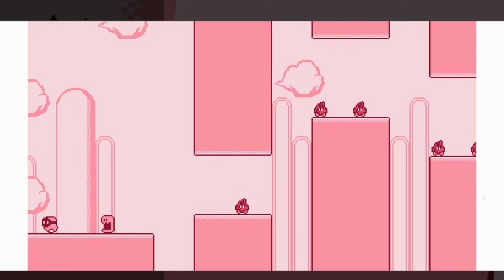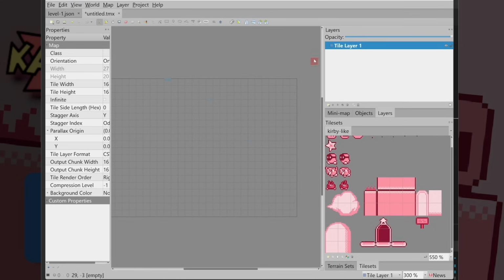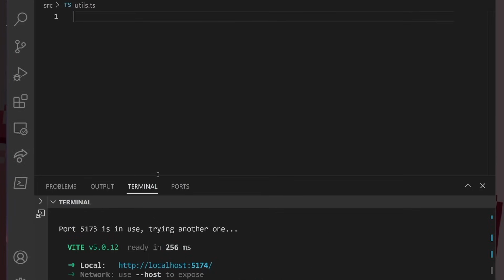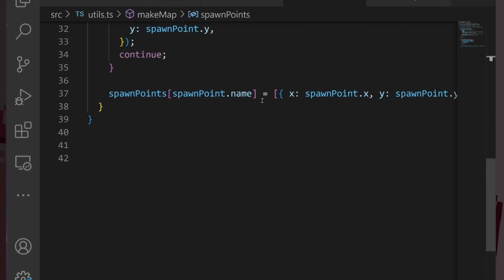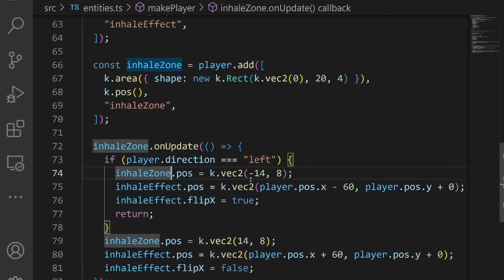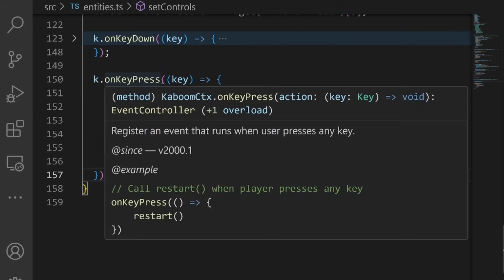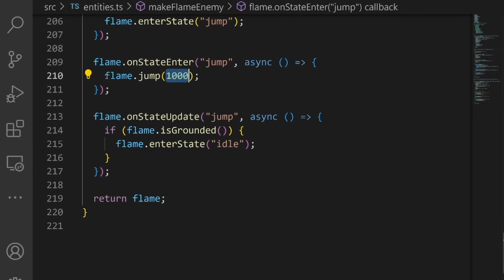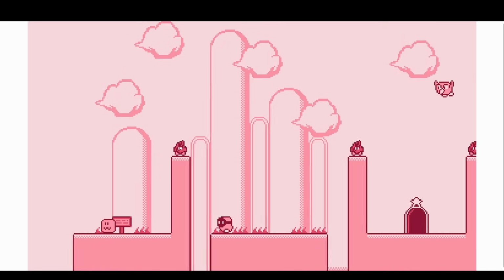Code Your Own Kirby Game in a Browser – TypeScript GameDev Tutorial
Improve your TypeScript skills by building a fun Kirby game clone. Learn how to use Kaboom.js to create a 2d platformer game based on the classic video game.

✏️ Course created by @JSLegendDev

❤️ Try interactive TypeScript courses we love, right in your browser (Made possible by a grant from our friends at Scrimba)

⭐️ Contents ⭐️
⌨️ (0:00:00) Intro & Setup
⌨️ (0:08:32) Loading assets
⌨️ (0:14:42) Drawing the level in Tiled
⌨️ (0:29:53) Creating the level scene
⌨️ (0:34:07) Implementing logic for displaying the level
⌨️ (0:54:29) Implementing logic for player and enemies
⌨️ (1:57:15) Conclusion
⌨️ (1:58:11) Bonus : How to export your game

👾 davthecoder
👾 jedi-or-sith
👾 南宮千影
👾 Agustín Kussrow
👾 Nattira Maneerat
👾 Heather Wcislo
👾 Serhiy Kalinets
👾 Justin Hual
👾 Otis Morgan
👾 Oscar Rahnama